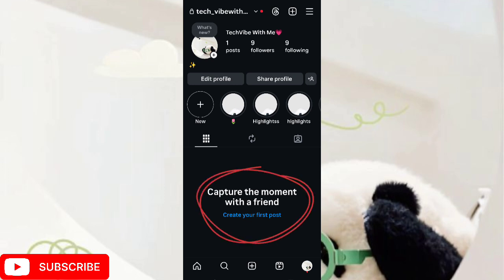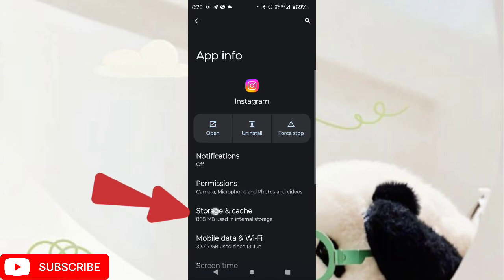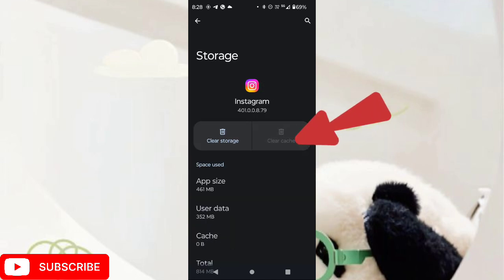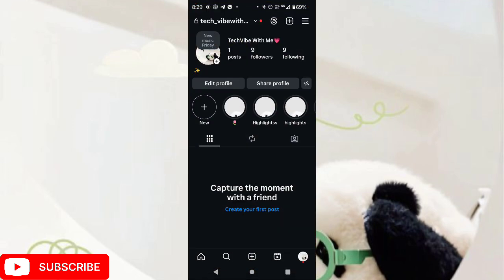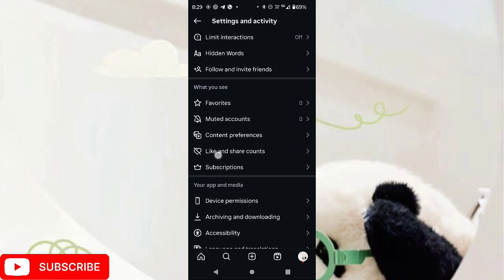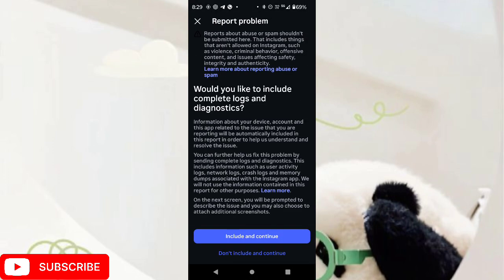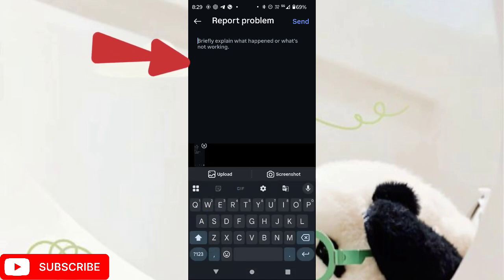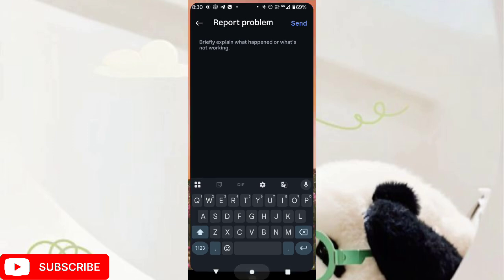How to Fix Post Not Showing on My Account | Quick Solution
Are your posts not showing up on your account? Don’t worry! In this video, I’ll explain the reasons why your post might not be visible and share simple methods to fix this issue. Whether it’s a glitch, slow internet, or app settings, these solutions will help you get your post back on your account.